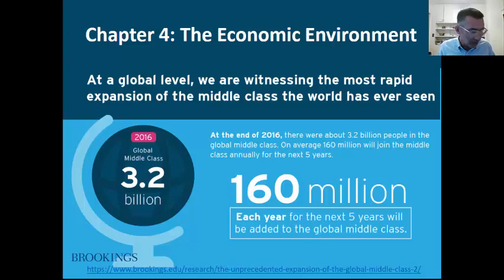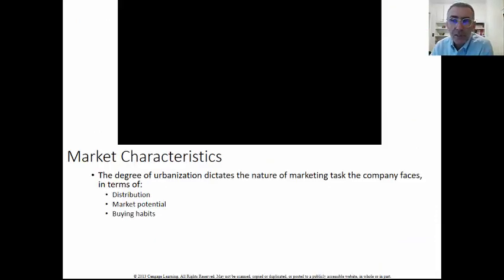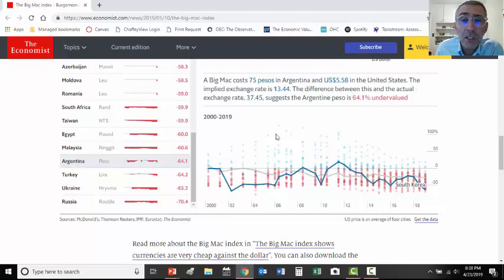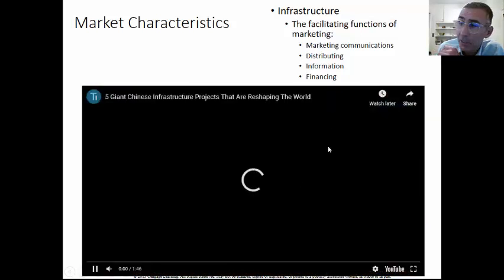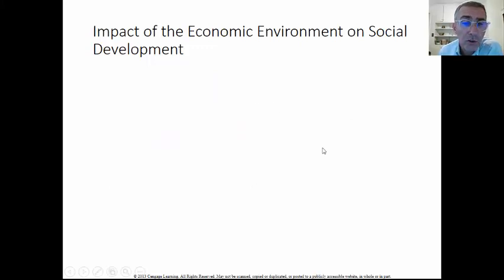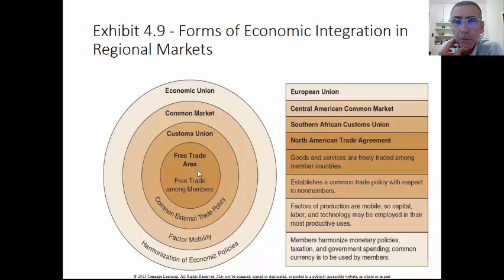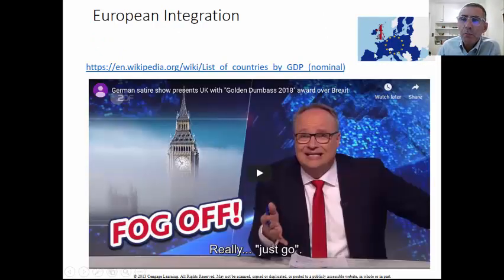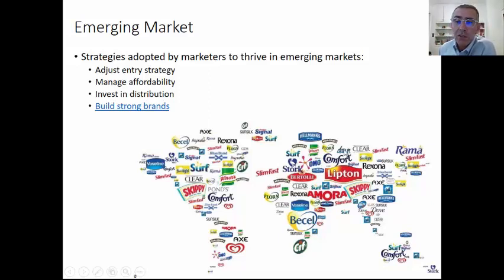BUSMKT405 ch4 The Economic Environment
International Marketing Lecture, Chapter 4, The Economic Environment
Textbook:
International Marketing, 10th edition, Czinkota & Ronkainen
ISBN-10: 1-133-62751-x